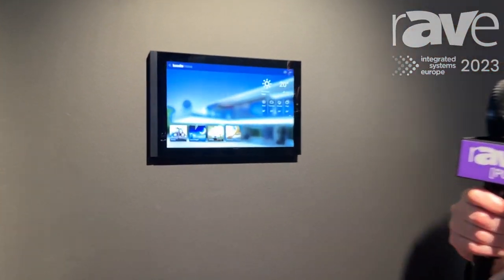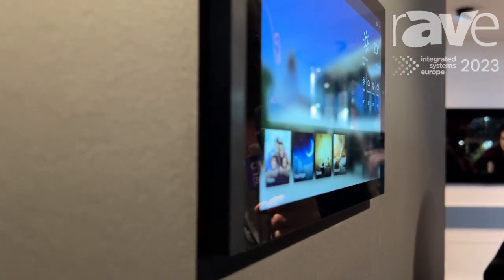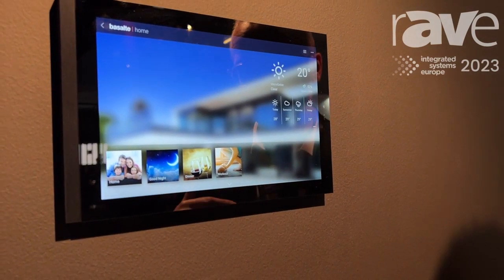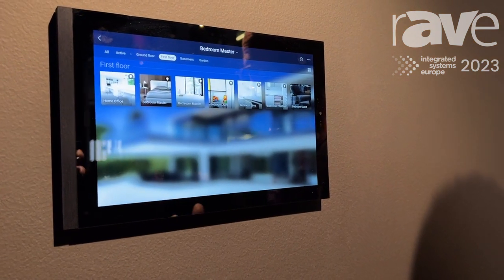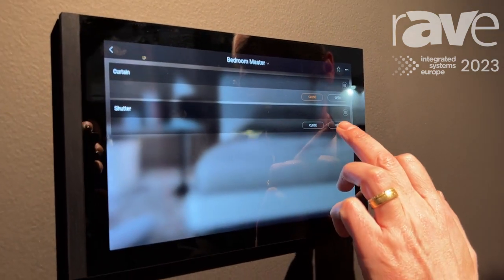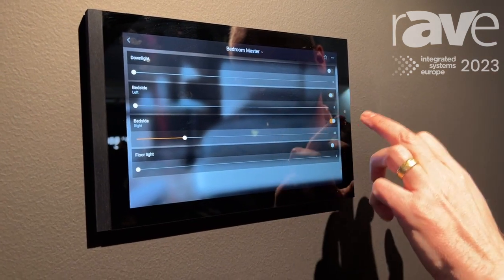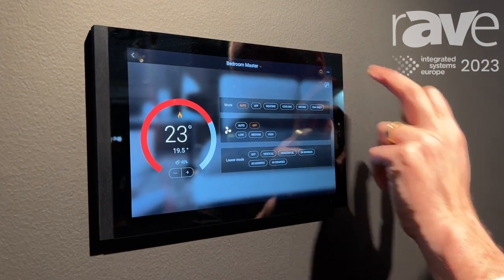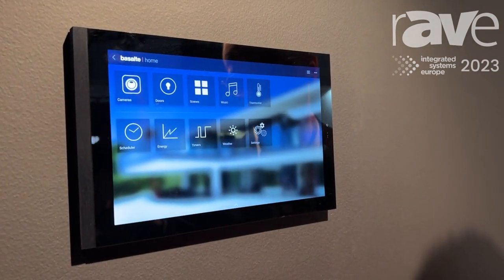ISE 2023: Basalte Introduces Lena On-Wall Touch Interface for Home Controls